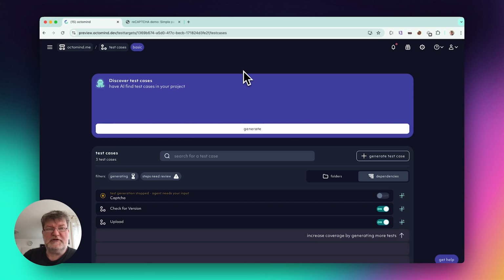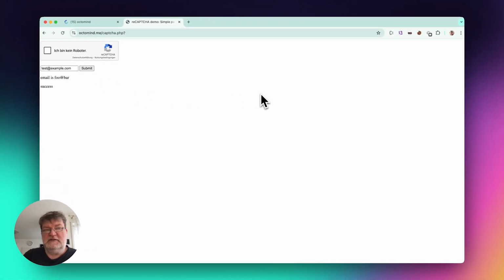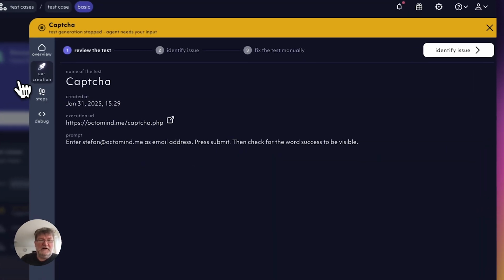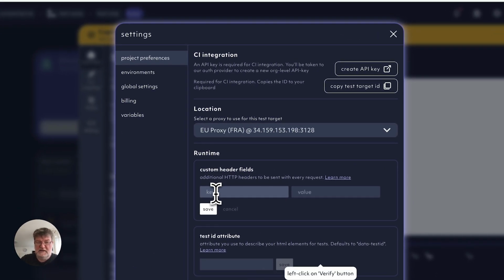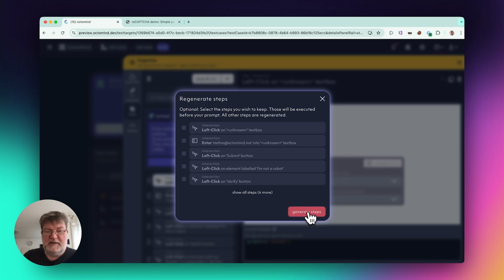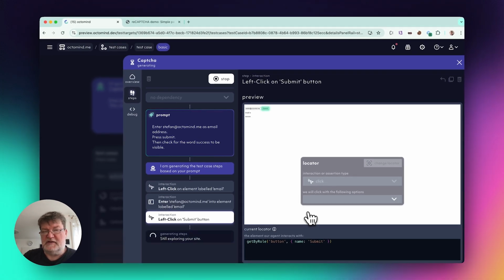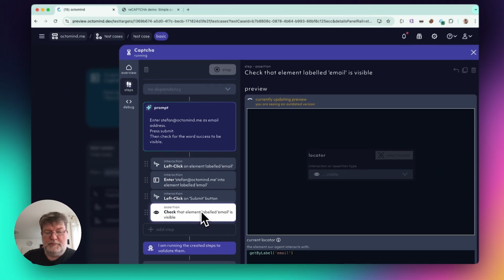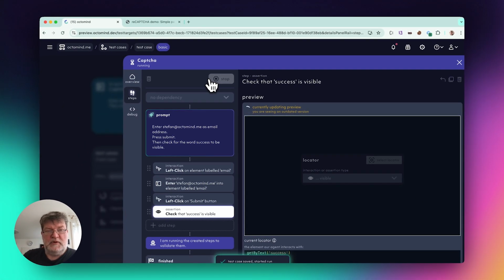Octomind supports additional HTTP headers to be sent with every request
Octomind supports Playwright extraHTTPHeaders. Depending on your service, you might want to use custom headers to disable bot protection or trigger app specific behavior, e.g. to bypass a CAPTCHA for testing purposes.

Those headers are configurable on a project level. Open the Settings dialog to start setting custom header fields.